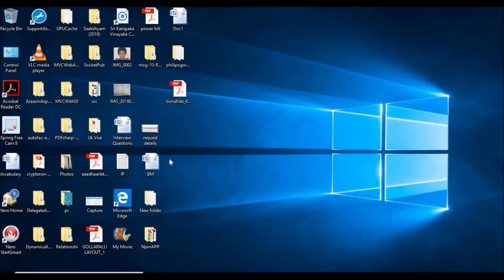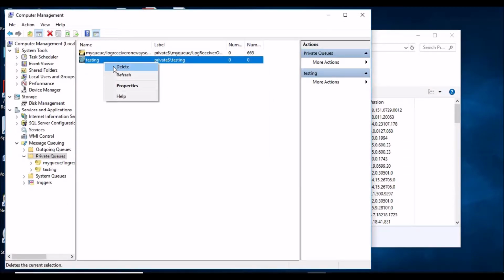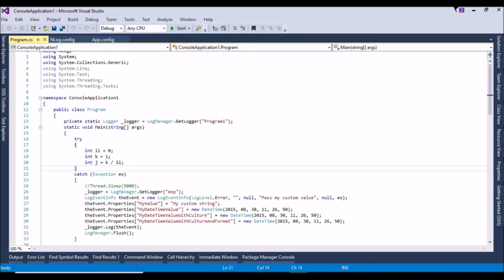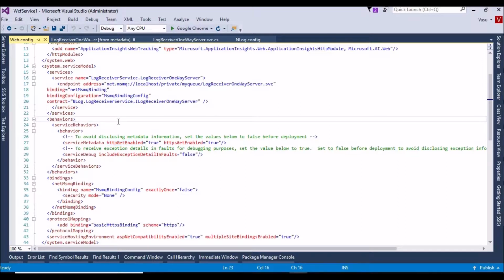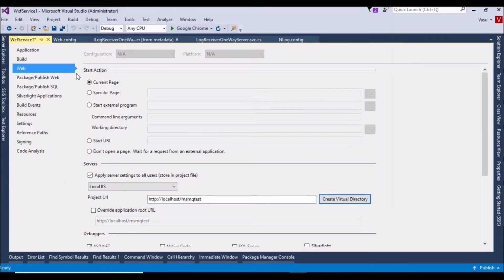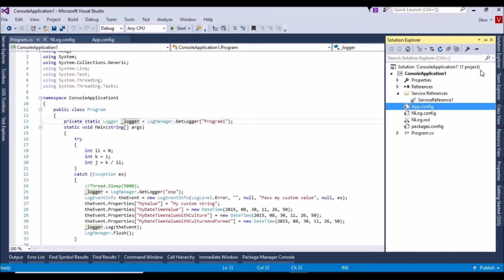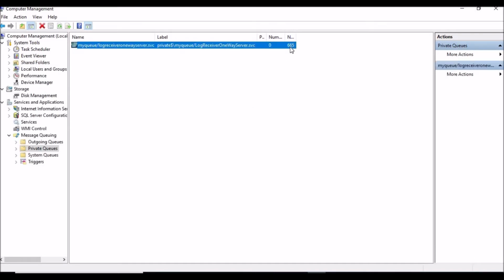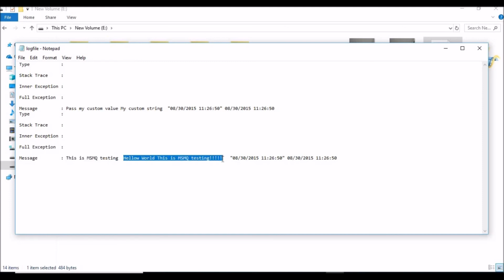MSMQ with WCF Service using .net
MSMQ with WCF.NET

Chapters:
00:00:00 MSMSQ
00:07:29 MSMSQ